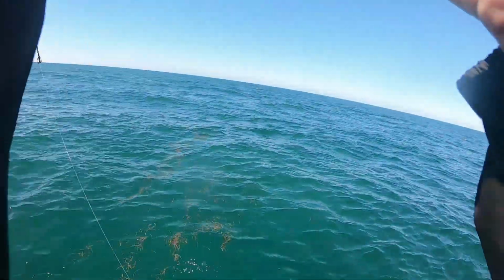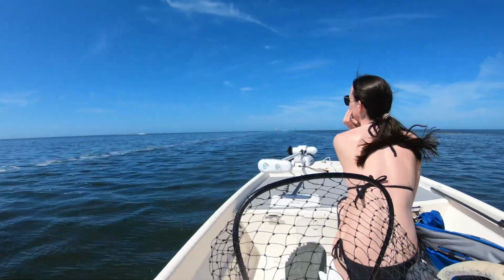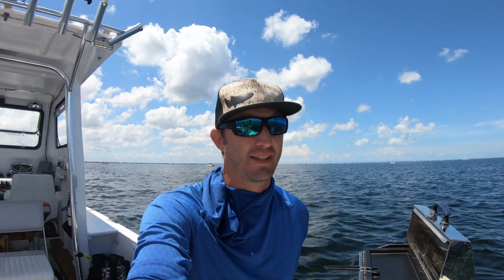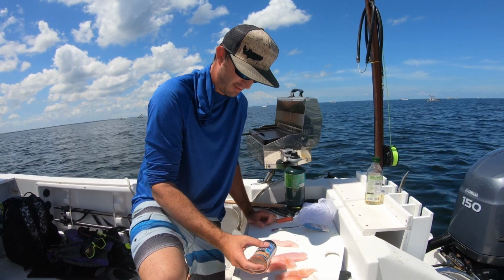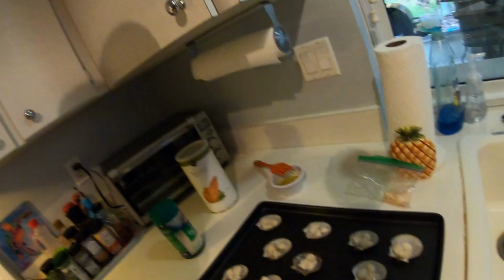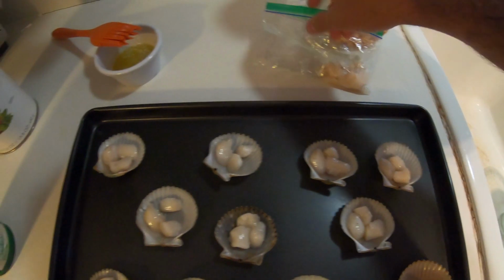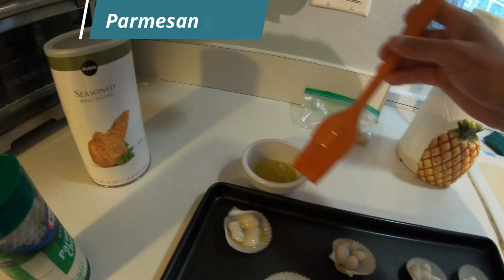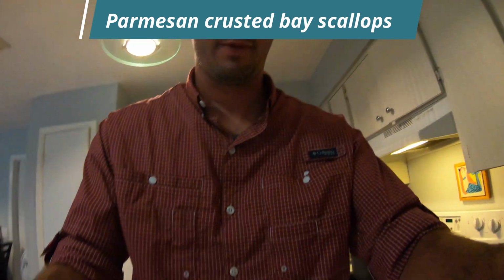Catch n cook bay SCALLOPS! Parmesan crusted scallops! (Scalloping in Florida)PT.2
I spent the weekend with great friends and family scalloping off the gulf coast of Floridas Pasco county. We had no problems catching our limit of scallops on both days. In this video I show how I like to prepare scallops (Parmesan crusted) and how I like to do lunch on the water.
If you haven't seen it yet check out PT.1 which is the first day of our 2 day scalloping adventure where we catch a 4 person limit and do a little spearfishing with my good friends Jon and Bri.

Also check out Bris channel for her perspective of day1 (shes a pro at this youtube stuff)

Thanks for the chill music with no copyrights!